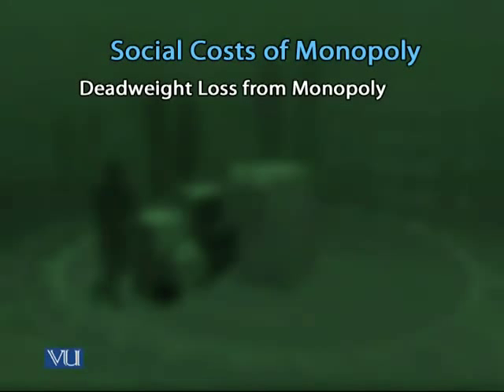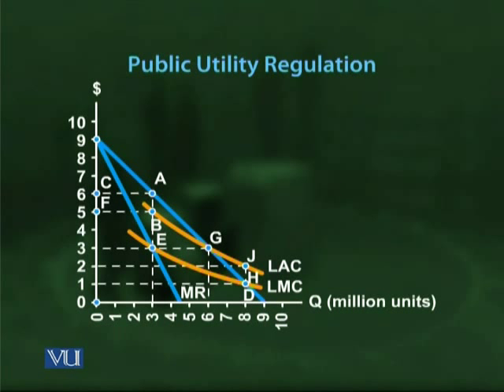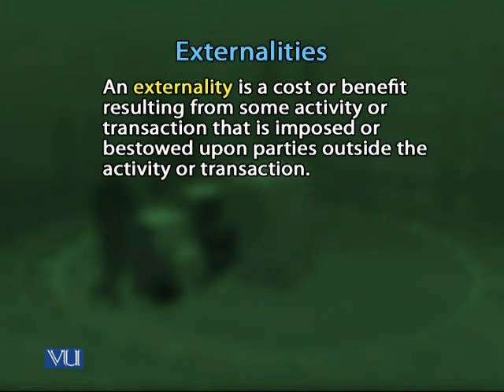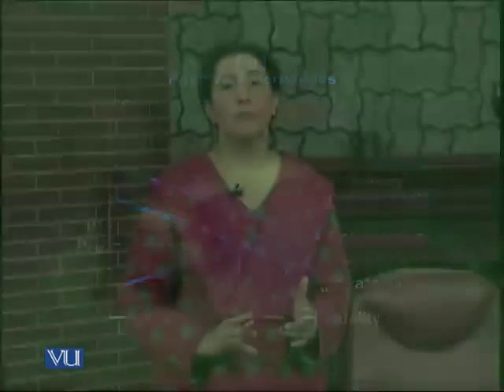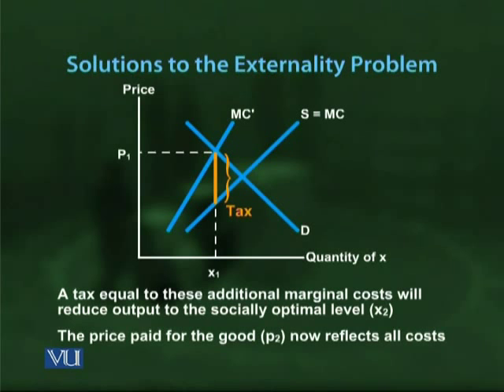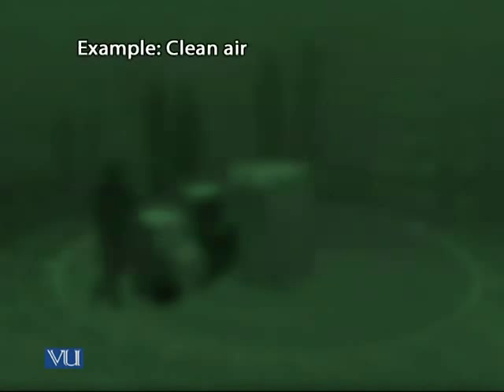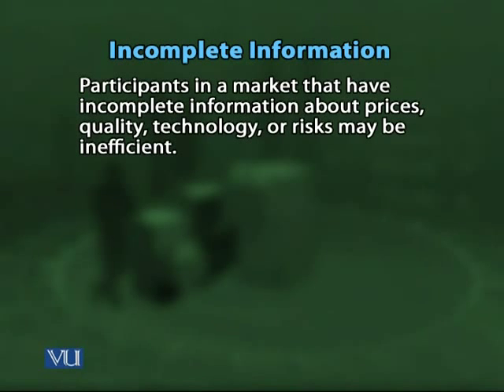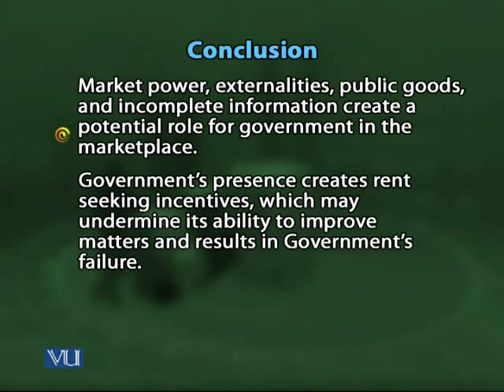ECO404_Lecture45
ECO404 Managerial Economics